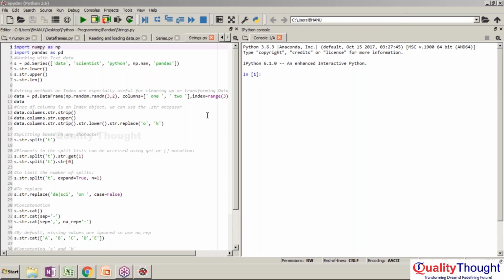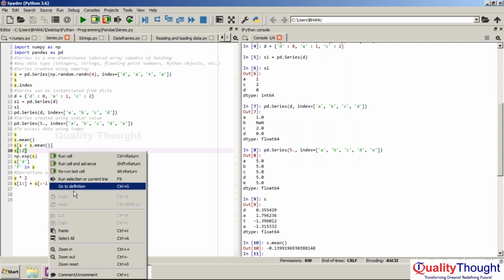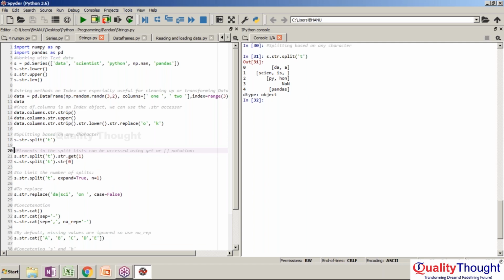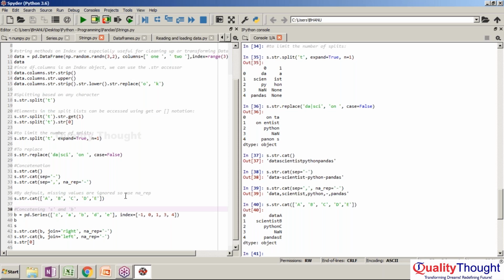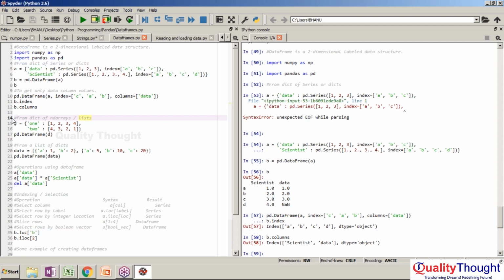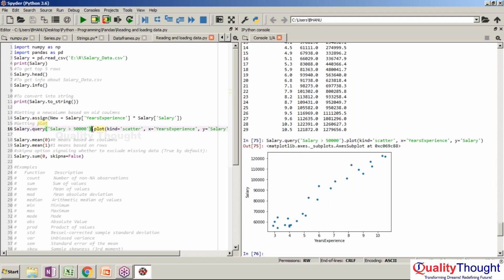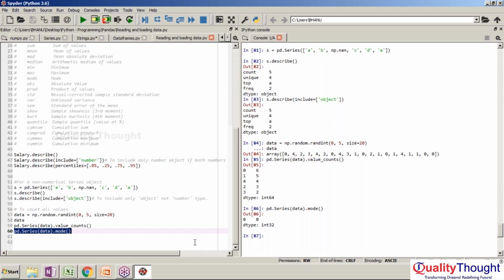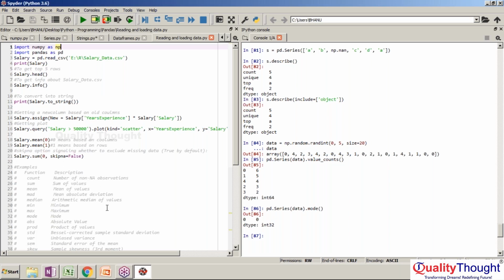How to Master Pandas for Data Science | Learn Data Science Course for Beginners | Session - 21